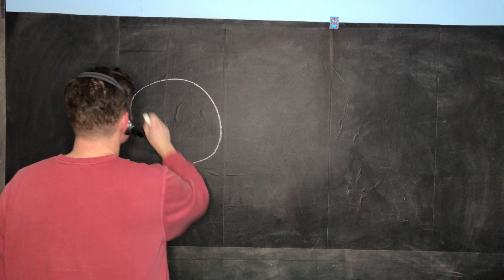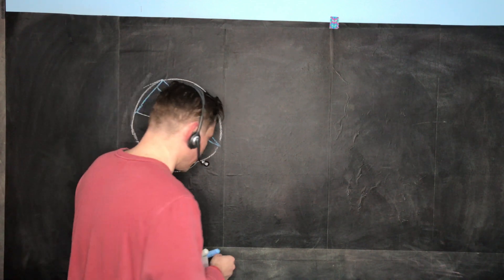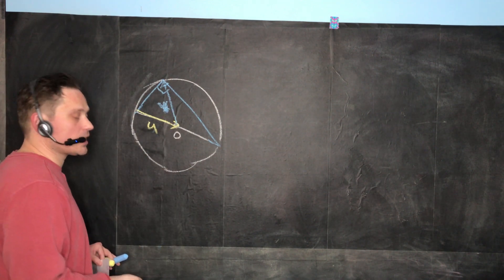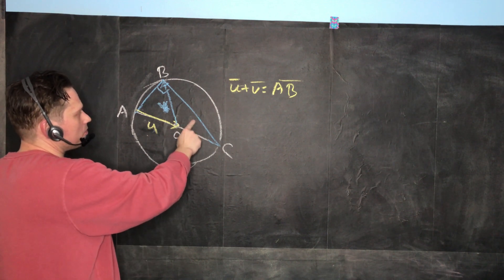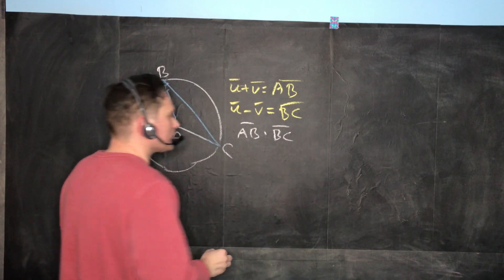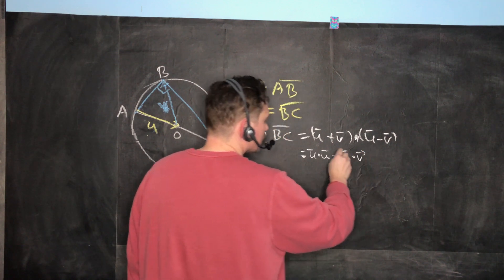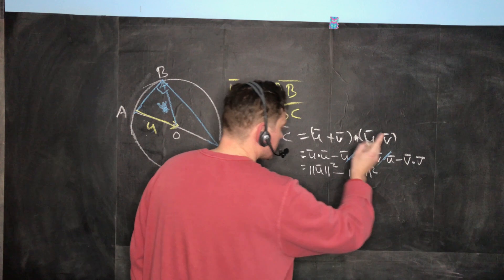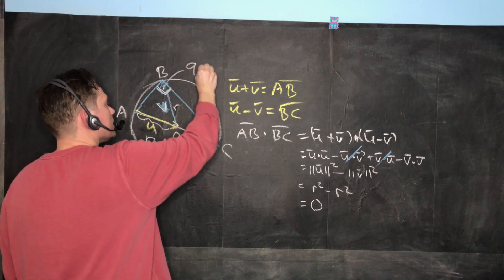Angle Of Inscribed Triangle is 90 Degrees Proof With Vectors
Please buy this unique, available only here t-shirt Angle Of Inscribed Triangle is 90 Degrees Proof With Vectors Please Check Out Our Merch below:)Your support truly counts and helps us to continue to make videos.
Awesome Merch on Amazon
T-Shirts You Will Enjoy Free Amazon Music Trial
Free Audible Plus Trial Free Kindle Trial